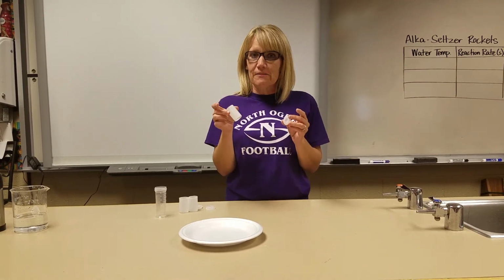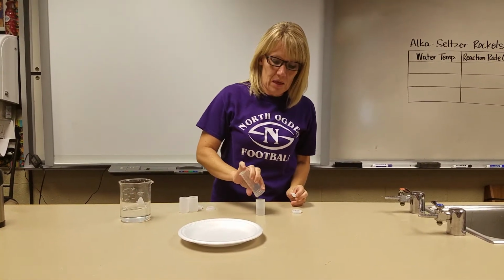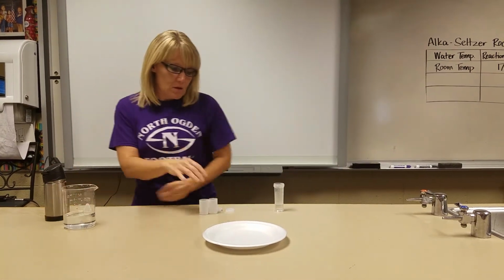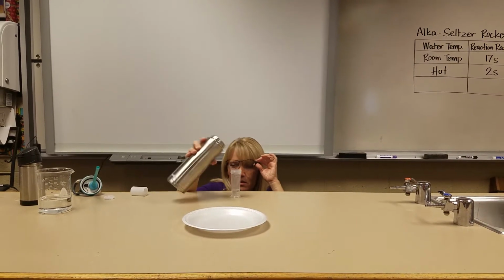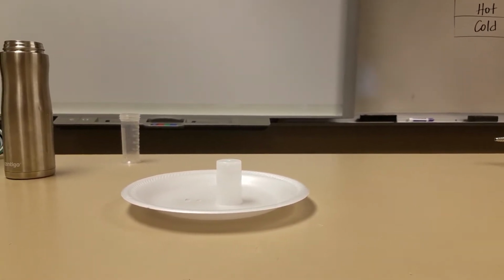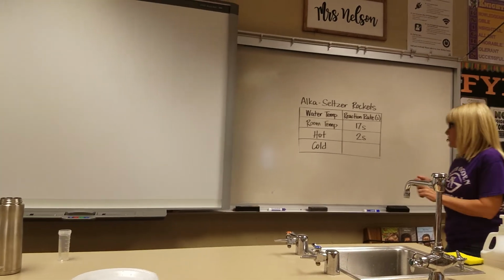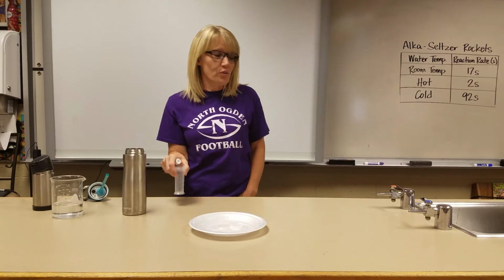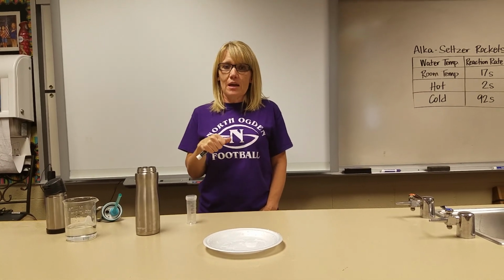Alka Seltzer Rockets